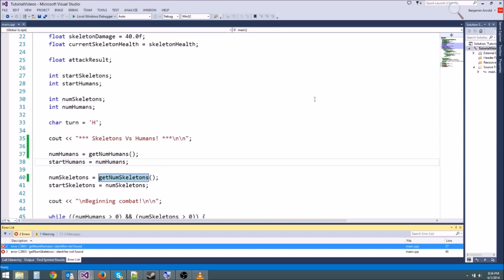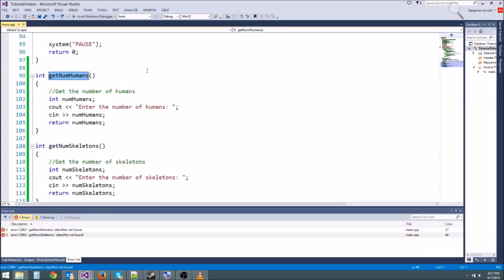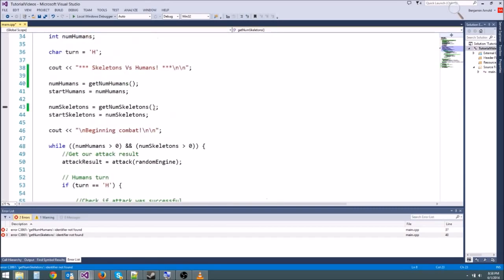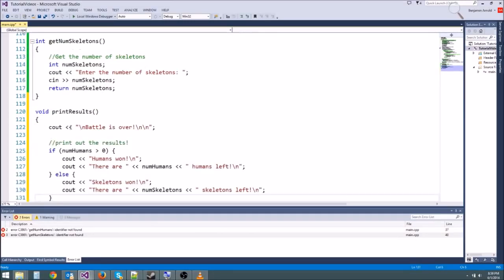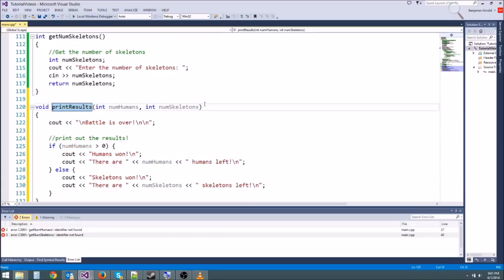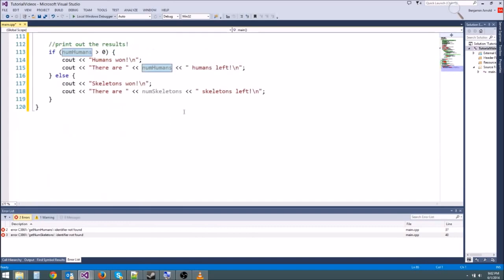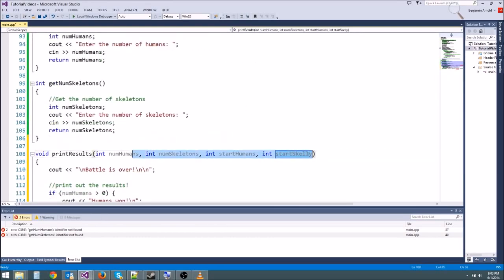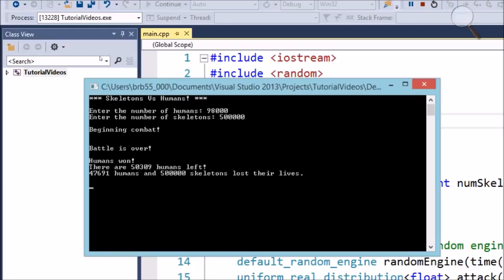C++/Game Tutorial 10: Parameters and Forward Declarations!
In this video we learn a bit more about functions, namely, how to use parameters and forward declarations!